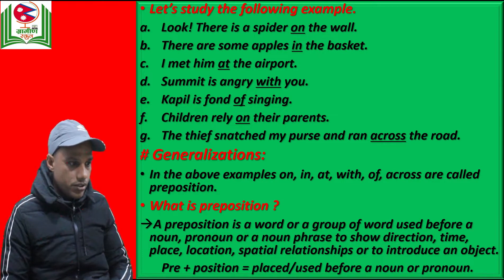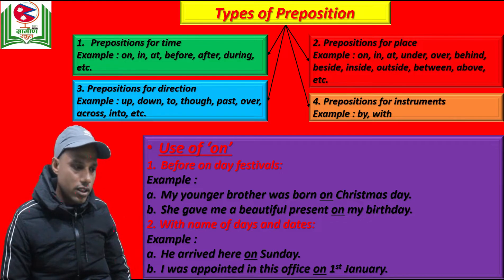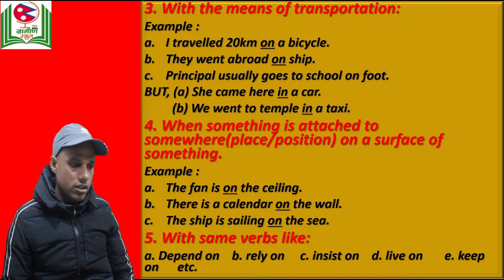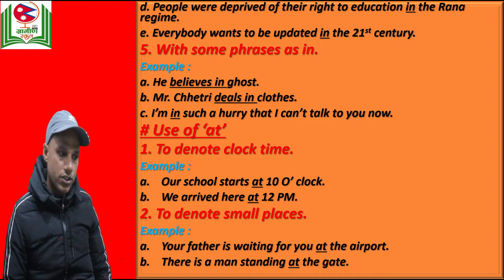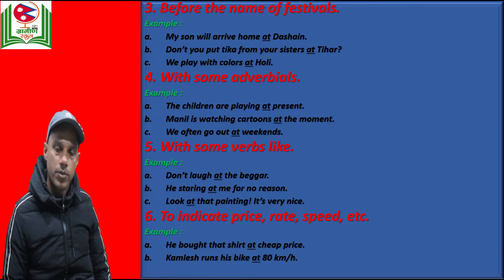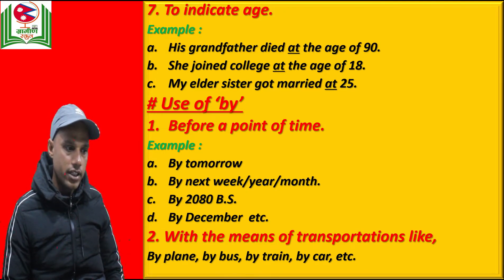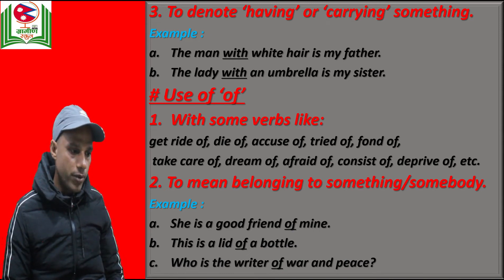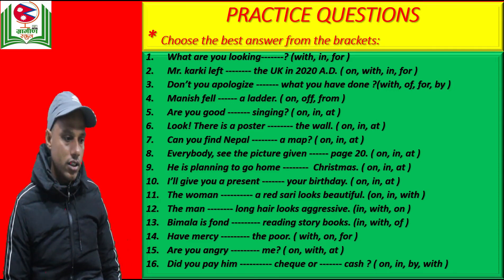Prepositions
SEE Class 10 || Grammer || Prepositions